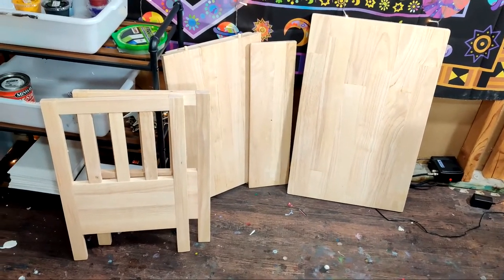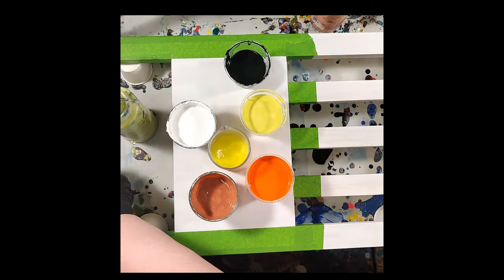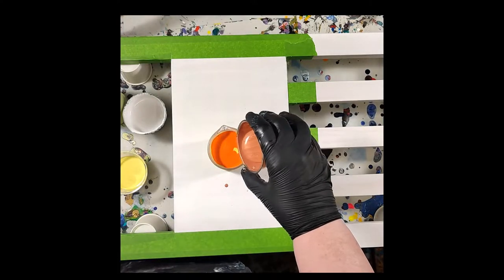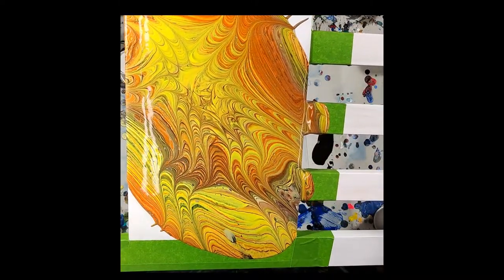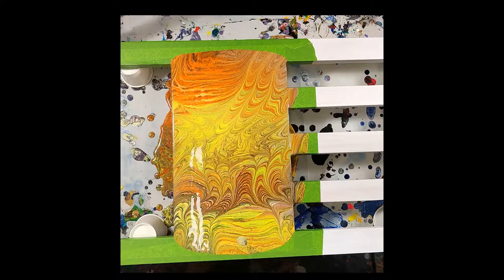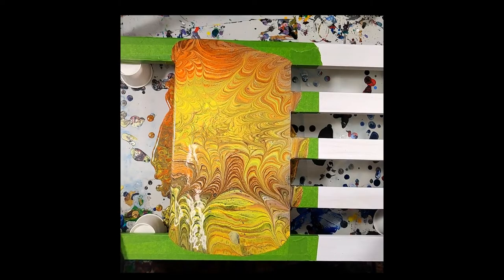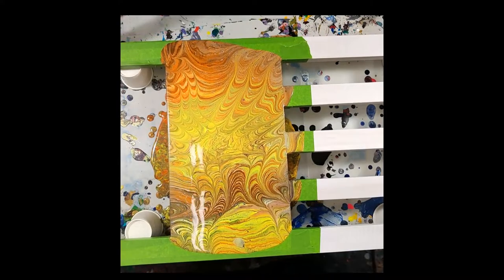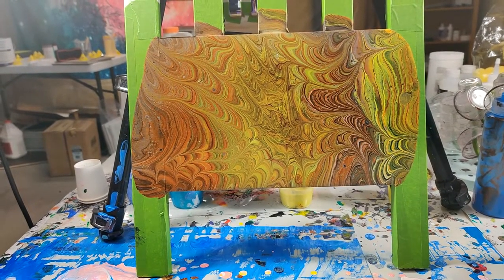Beacon - Watch Me Paint a Wrecked Acrylic Ring Pour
I'm getting more and more adventurous with my pouring. It's fun to not be timid with the art and just let crazy things happen and happen they did on this acrylic ring pour. It was my intention to create something fiery or sun like and I think it turned out really well so come watch me paint this acrylic wrecked ring pour.

Featured colors:
Creative Inspirations: Lemon Yellow, Cadmium Orange Hue
Amsterdam: Oxide Black
Arteza: Pearl Canary Yellow, Pearl Chartreuse
Mont Marte: Titanium White
Chroma Molten Metals: Copper
All paints mixed with Floetrol and Minwax Wood Conditioner